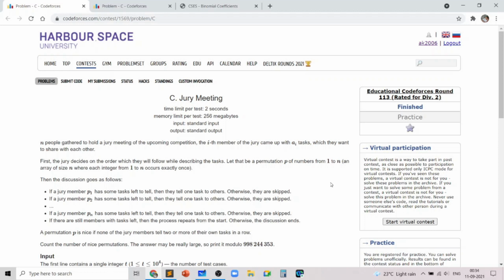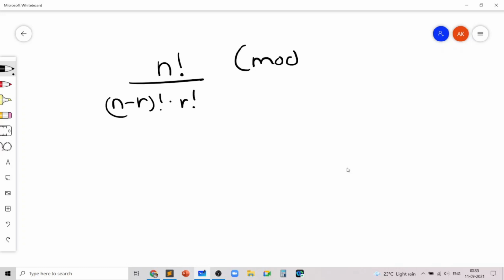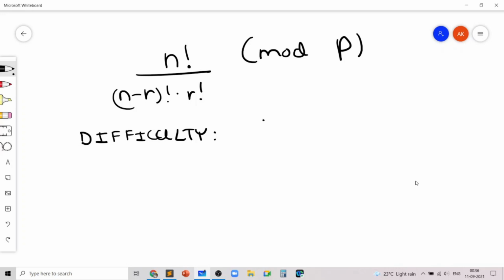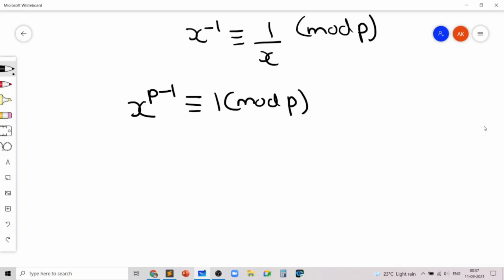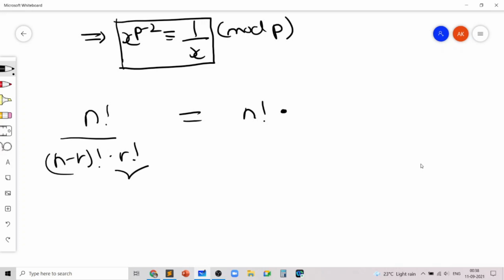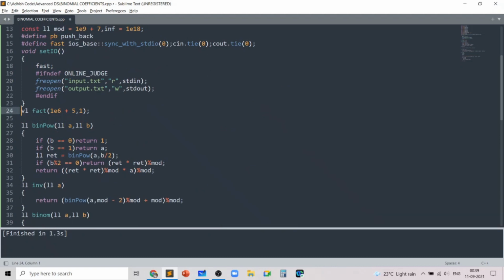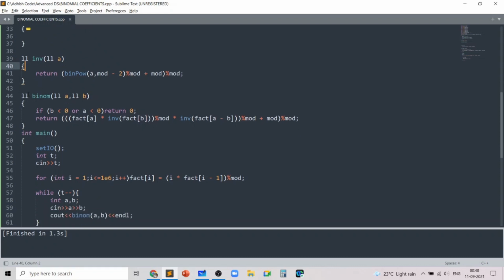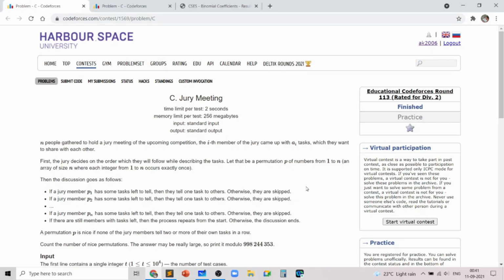How to Compute Binomial Coefficients Efficiently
How to compute binomial coefficients efficiently (when DP approach does not work) – using Fermat’s Little Theorem and Binary Lifting or Binary Exponentiation.

This should help you solve many Codeforces Div 2 C problems.

Timestamps:
0:00 – Why you should learn this technique?
3:00 - Fermats Little Theorem
5:11 – Binary Lifting or Binary Exponentiation
5:24 – CSES submission and code